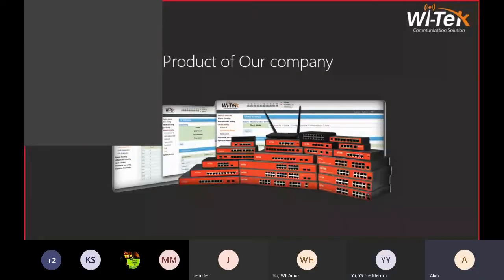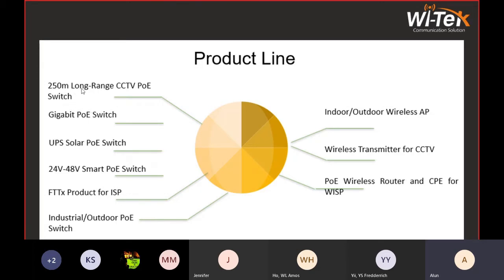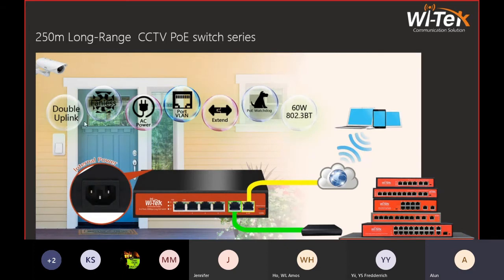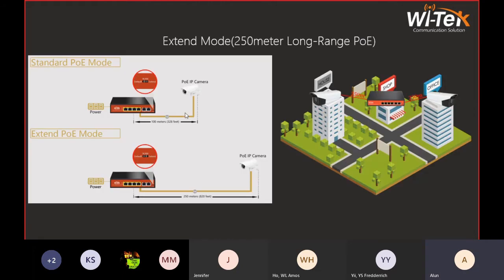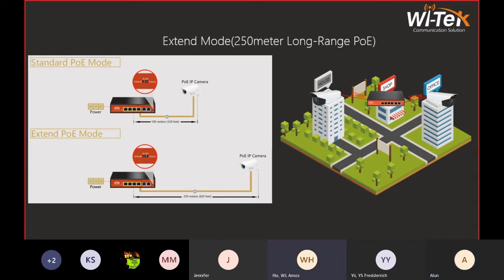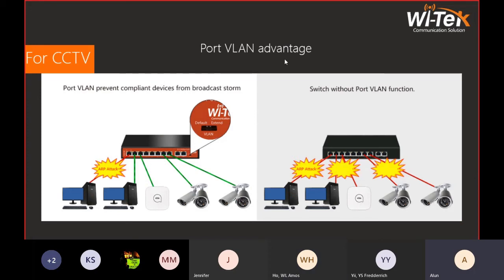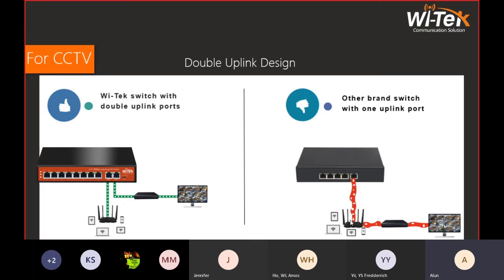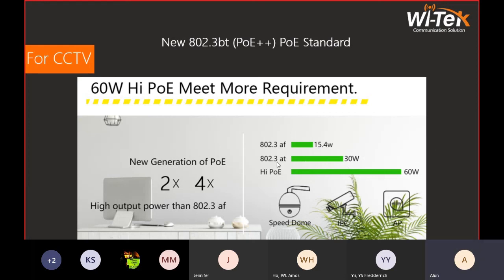Wi-Tek Presentation Video with roots webinar